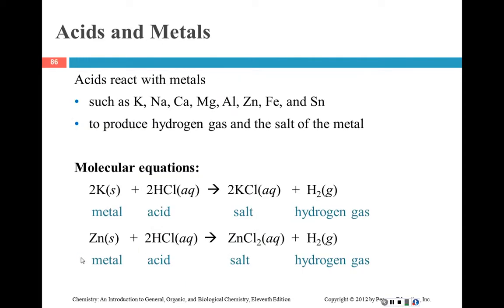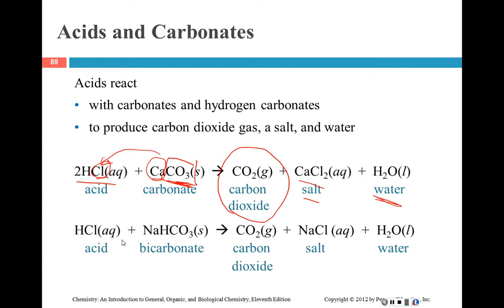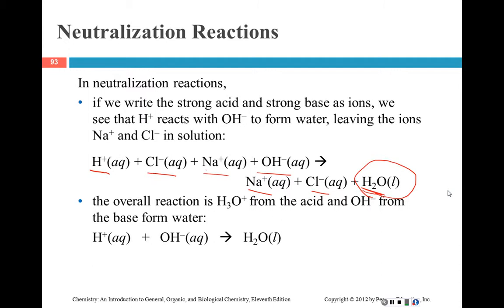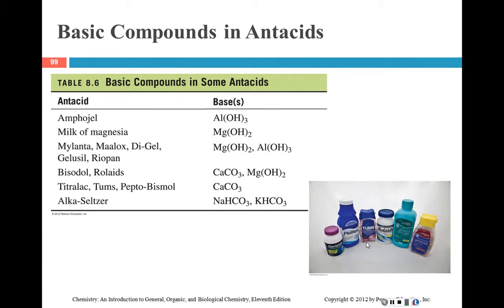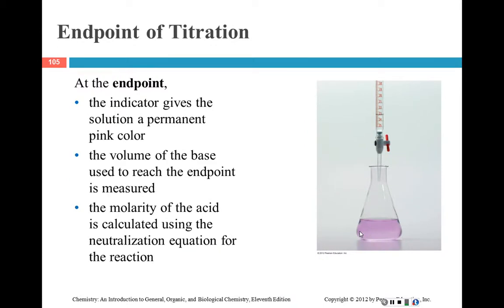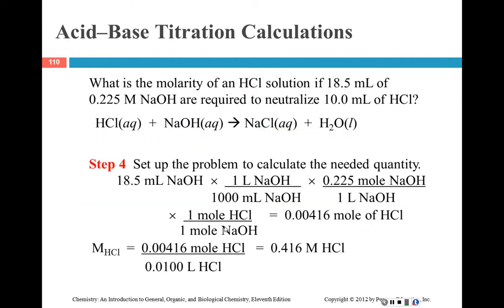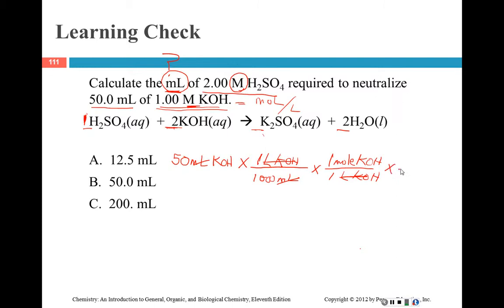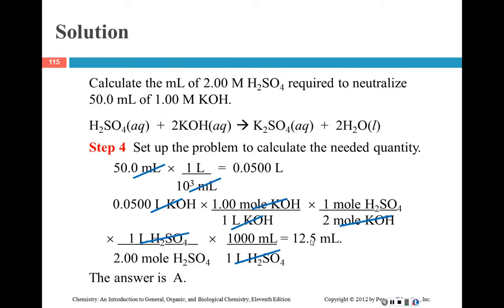Ch 8_5 Reactions of Acids and Bases